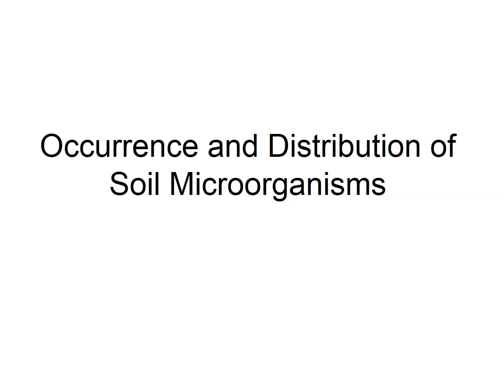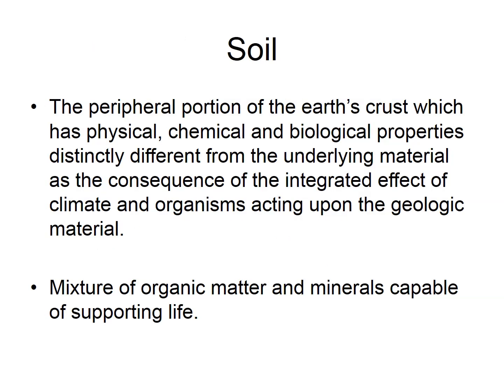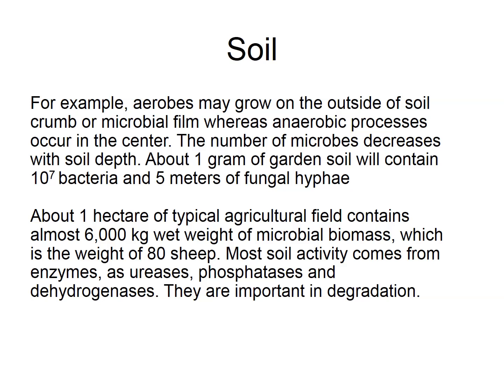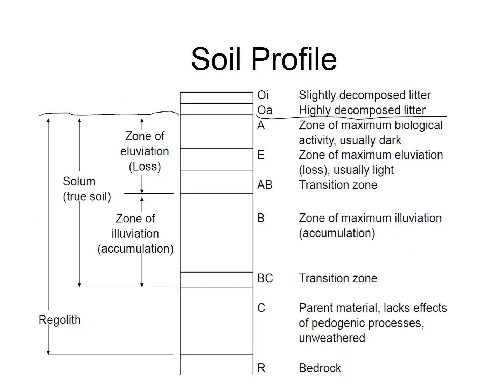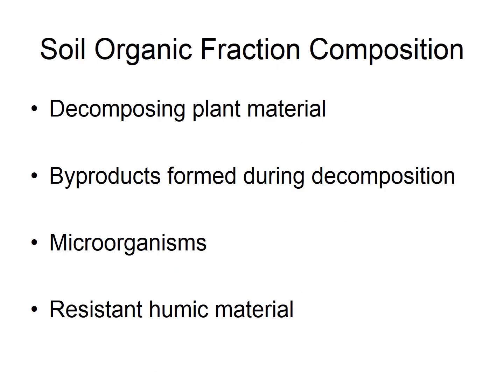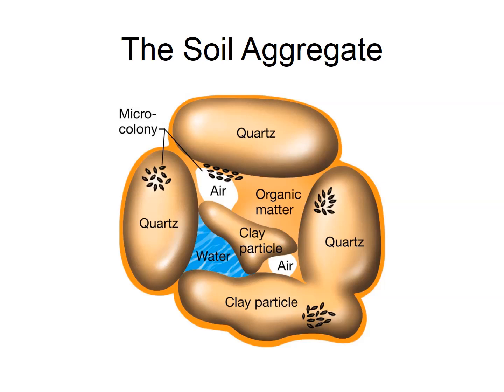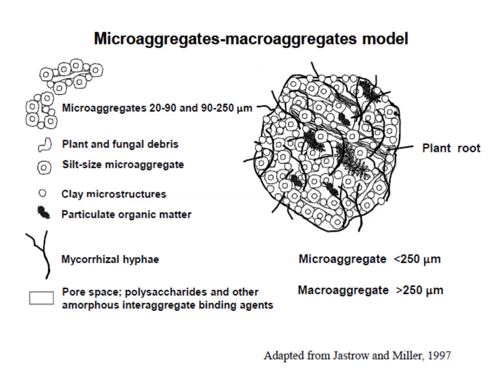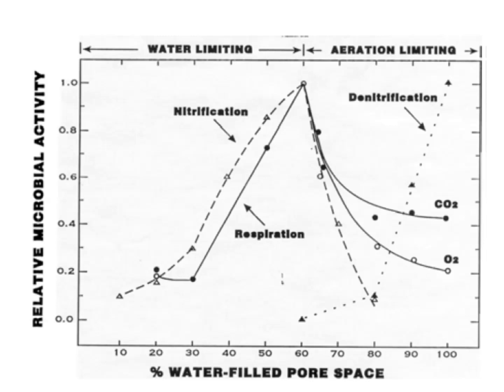Lecture 4: Occurrence and Distribution of Soil Microorganisms